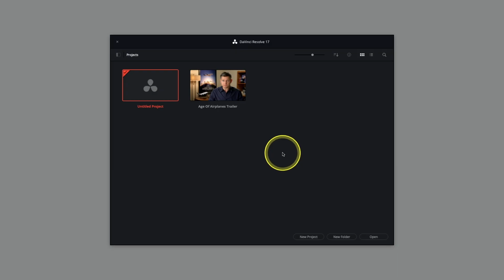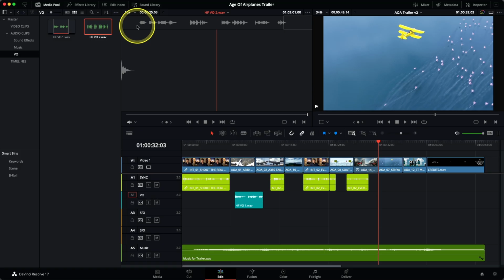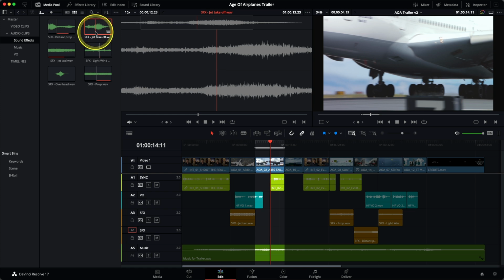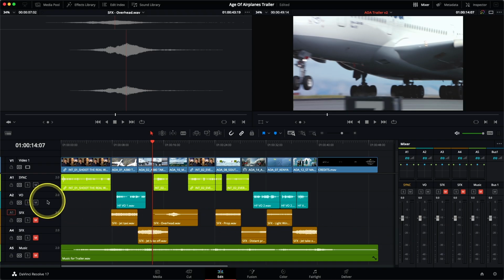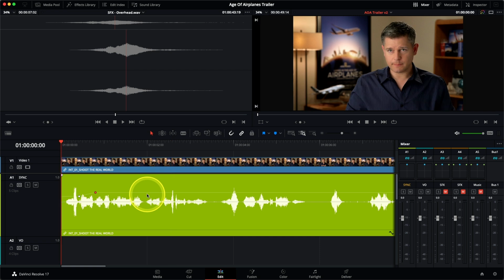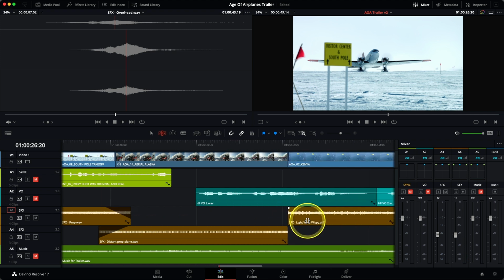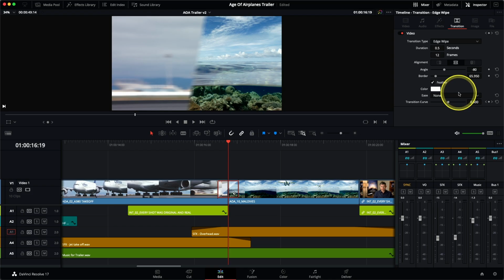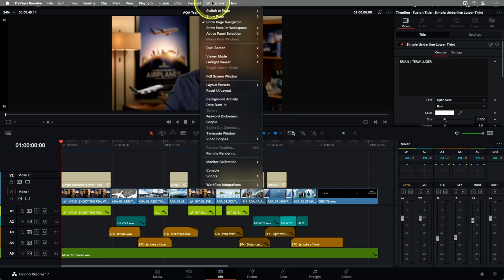Introduction to Editing Part - 2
This video expands on the features on the edit page. You’ll learn how to refine a rough cut using trim edit, match frame and replace shots, mix audio and even add effects, transitions and titles!